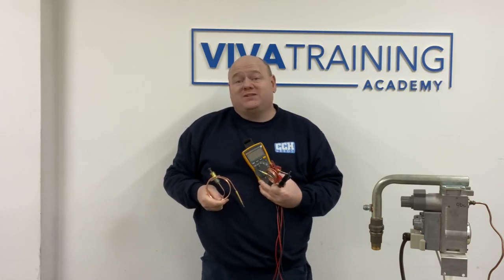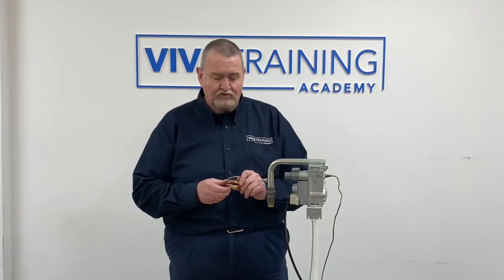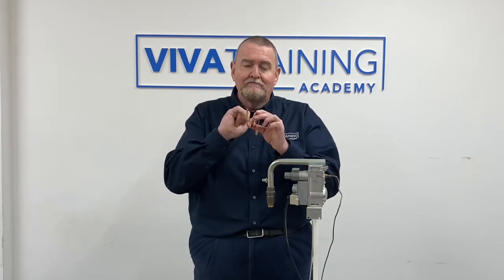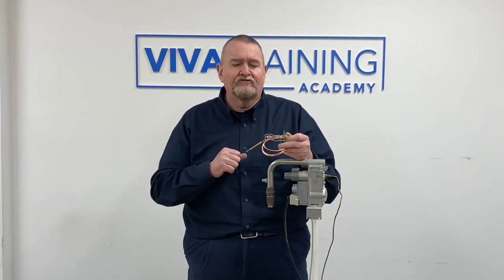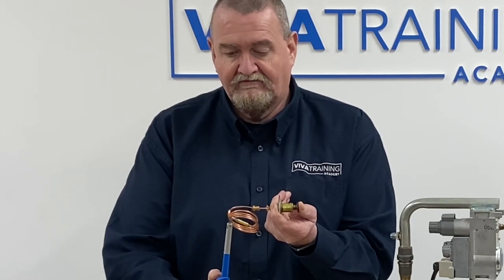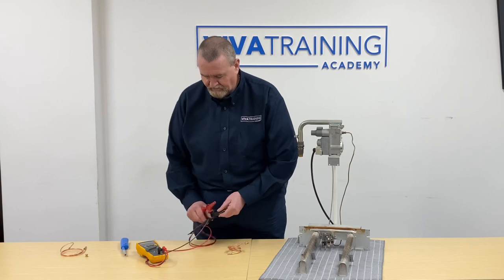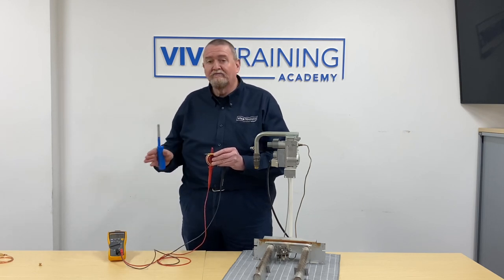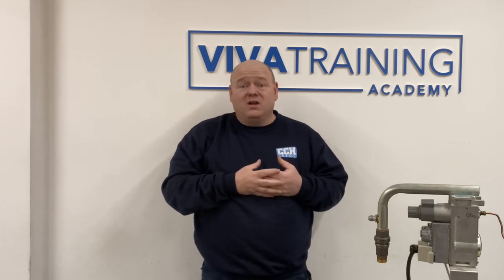Gas Training - How To Test a Thermocouple - Multimeter Training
Boiler repairs. Roy From Viva Training Academy shows us how to test a Thermocouple for boilers, Cookers, Fires, Hobs.
Plumber training videos.
These videos are for gas safe registered engineers.